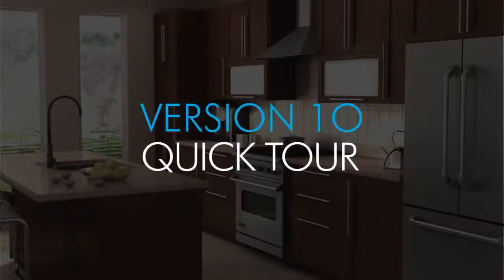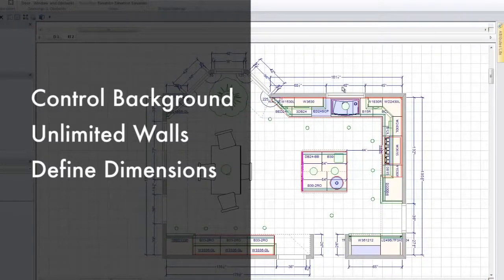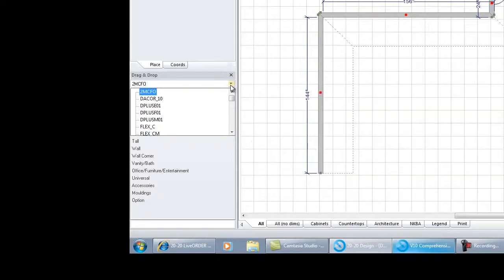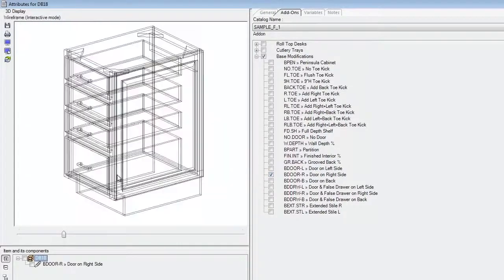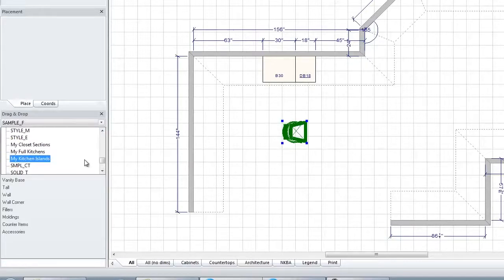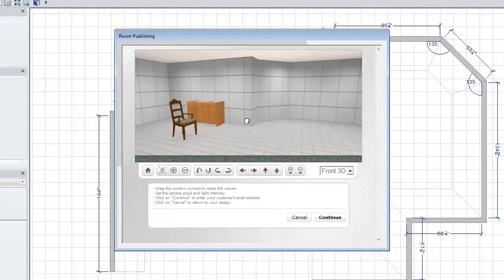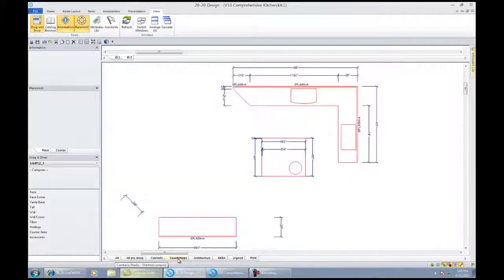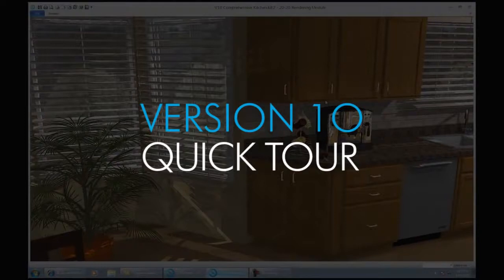2020 Design V10 Quick Tour